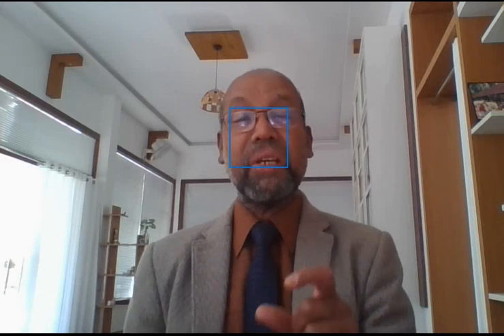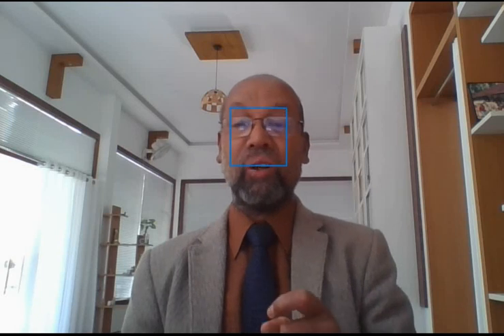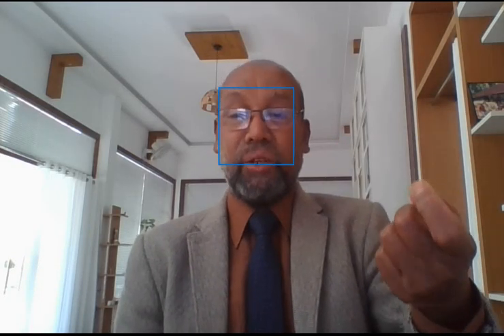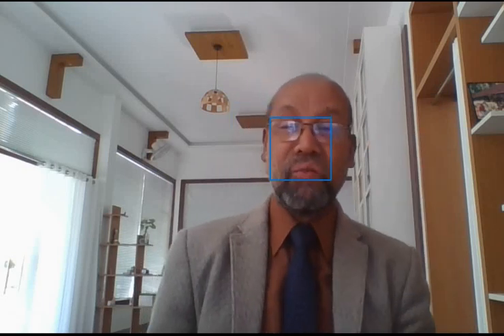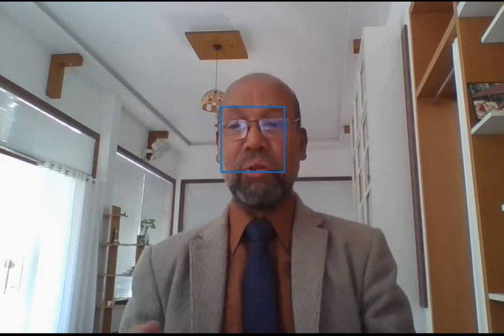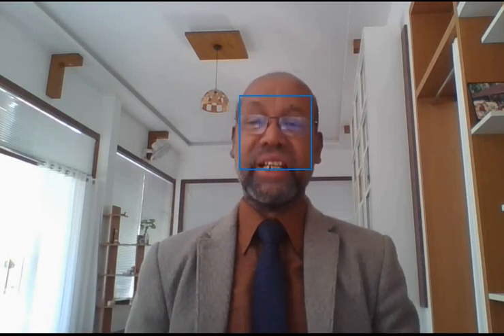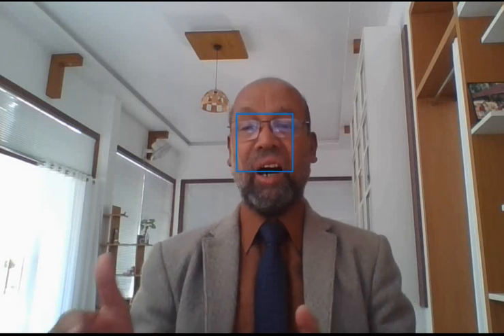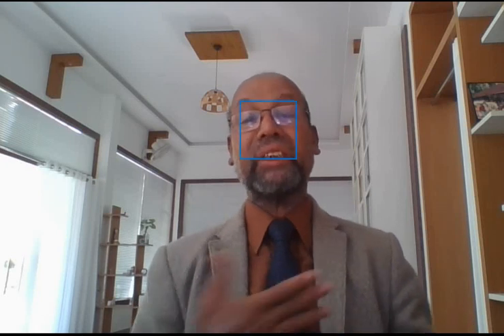English with Dr. Sivadas Madhavan -- Statistics for researchers